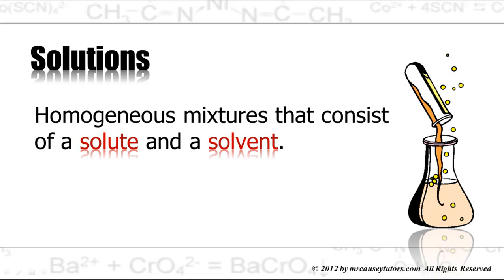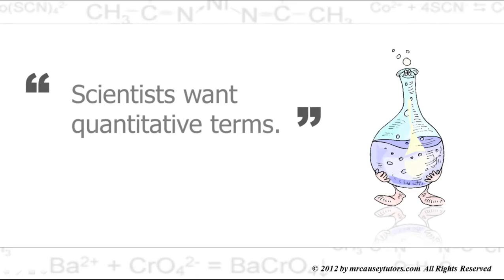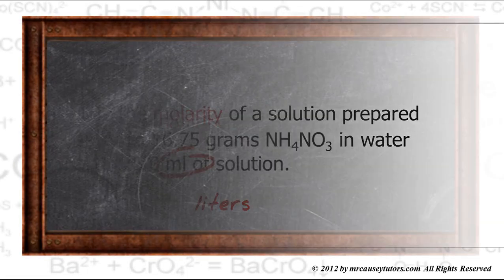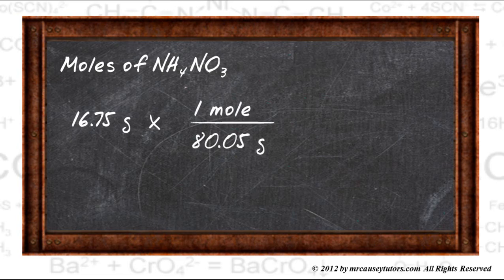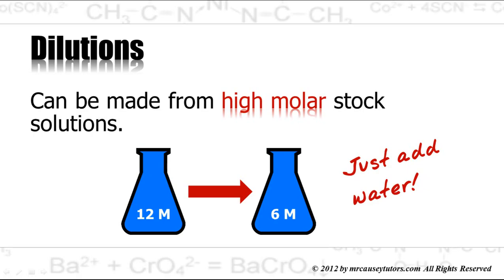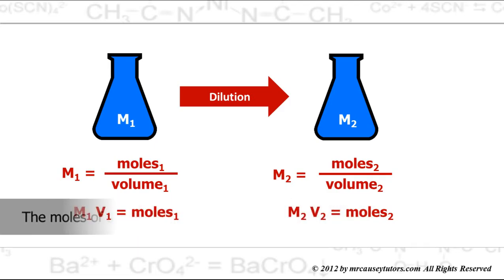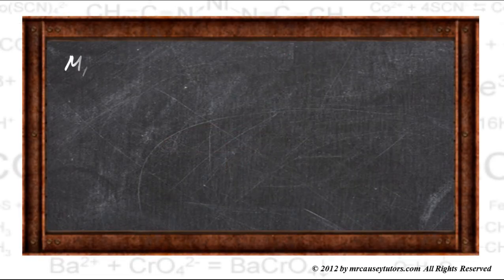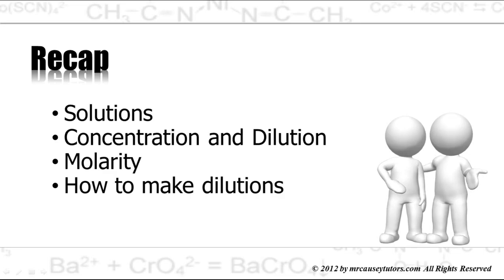Concentration and Molarity: The Key to Chemical Solutions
Concentration and Molarity.  Mr. Causey discusses solutions, dilutions, and concentration.  Mr. Causey shows you how to perform molarity calculations and use molarity to create specific dilutions.

Molarity - 2:38
Dilutions - 5:32

ABOUT MR. CAUSEY'S VIDEO ACADEMY

Mr. Causey's Video Academy is an educational video series of short video lessons for chemistry, algebra and physics. You can get lessons on a variety of topics or homework helpers that show you how to solve certain problems. There are over 120 videos to choose from.

RESOURCES:
Polyatomic Ion Cheat Sheet:

Mr. Causey discusses solutions, dilutions, and concentration. Mr. Causey shows you how to perform molarity calculations and how to use molarity to create specific dilutions. Solutions are homogeneous mixtures of a solute in a solvent. Concentration is the amount of solute per solvent or solution. Molarity is moles of solute per liter of solution.